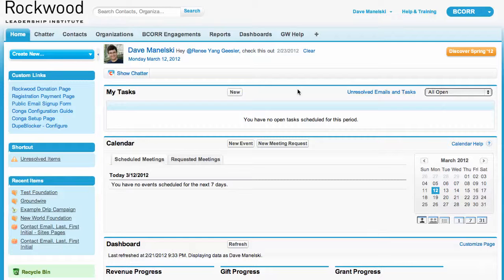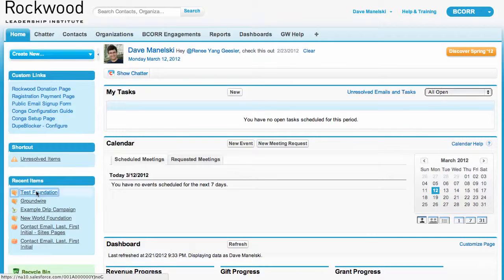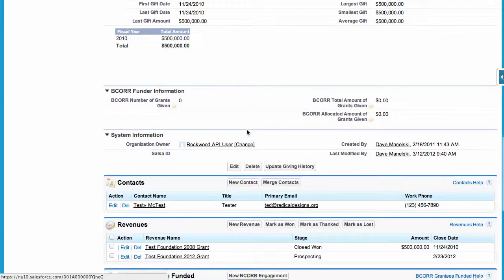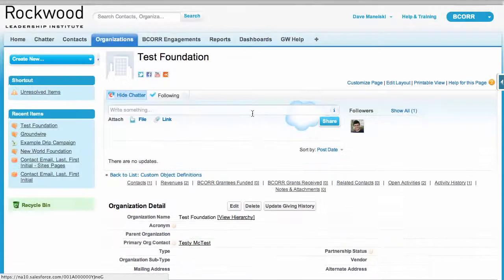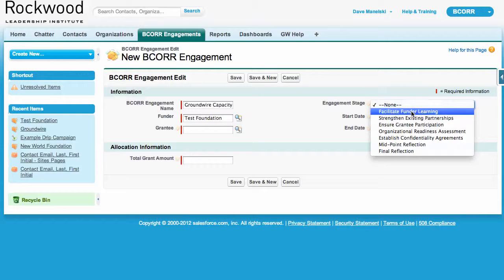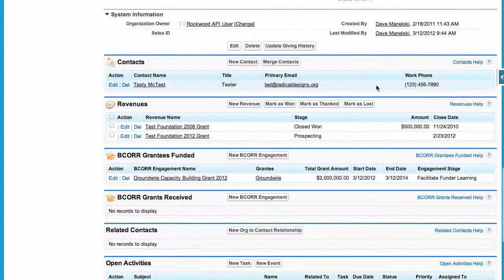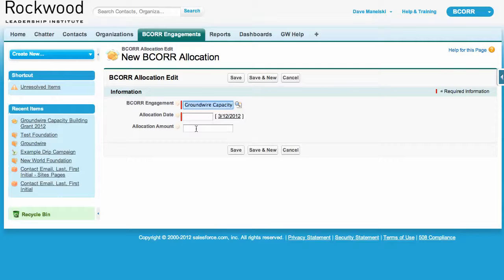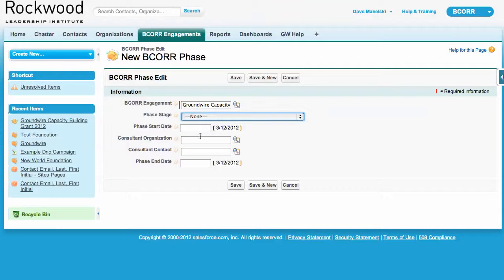RLI: BCORR Configuration